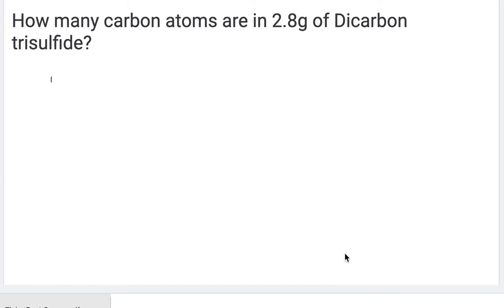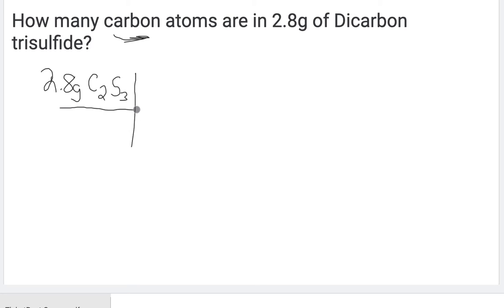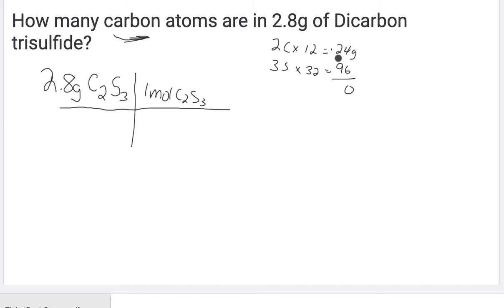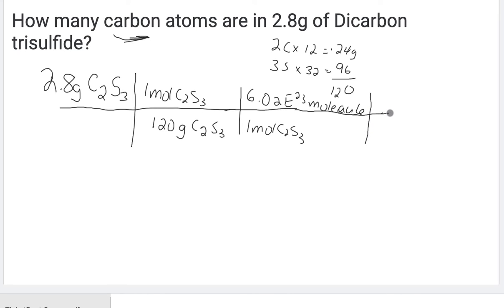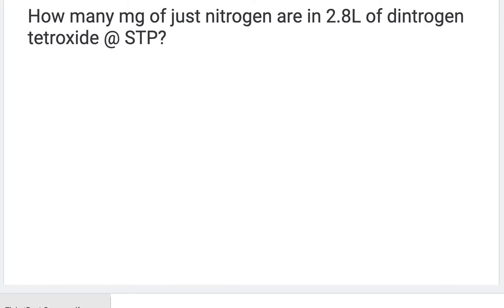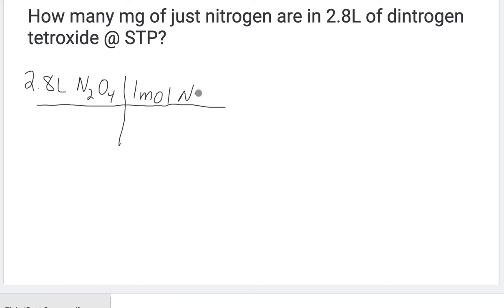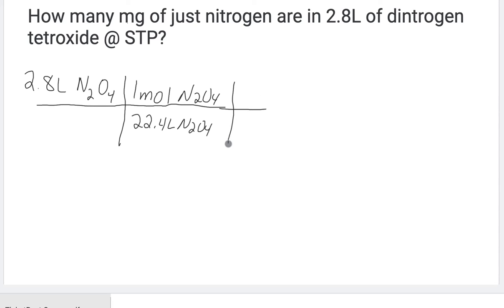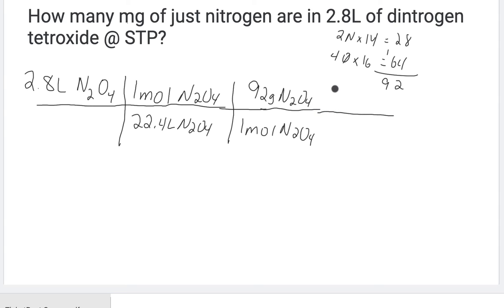Special Types of Mole Problems